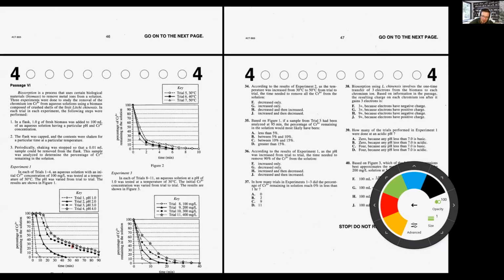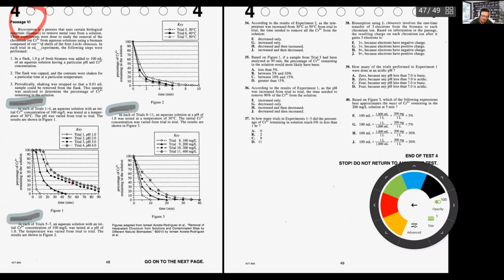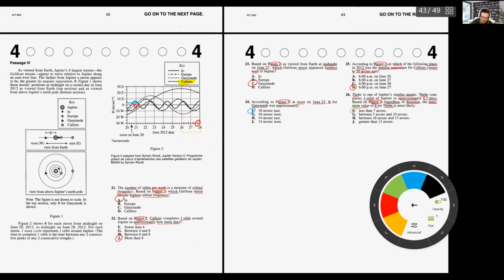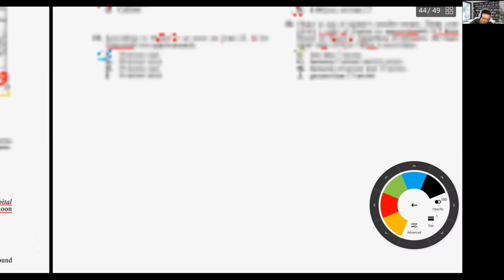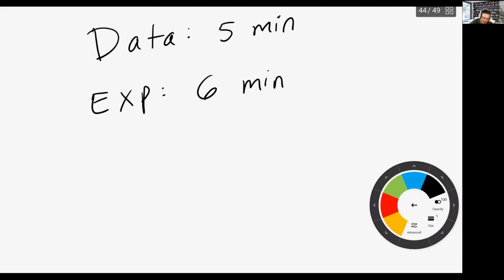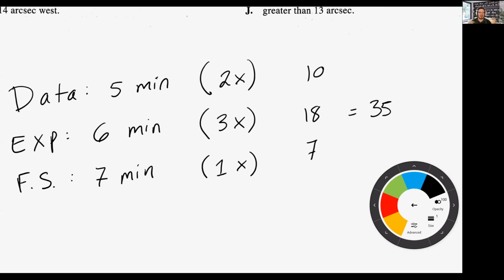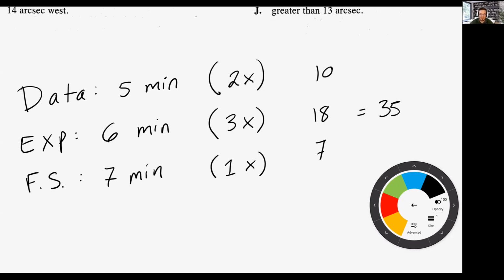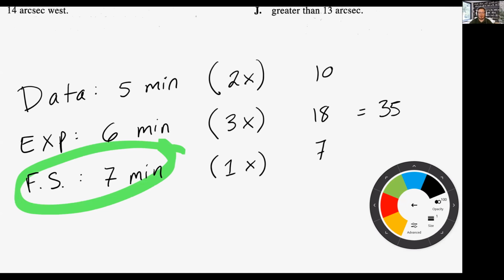Recommended Timing per Passage